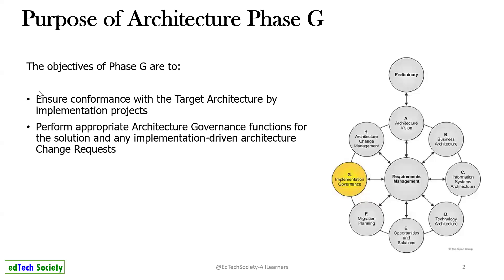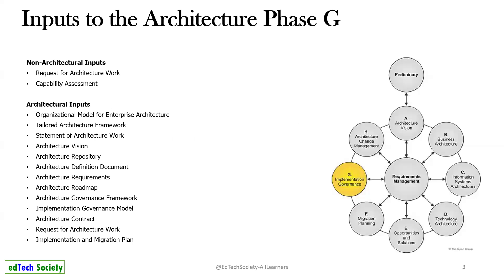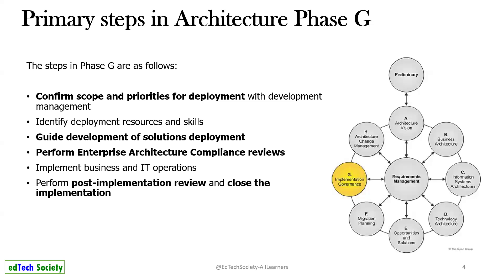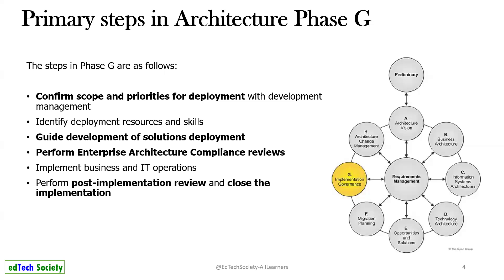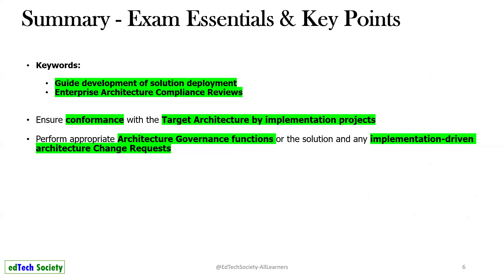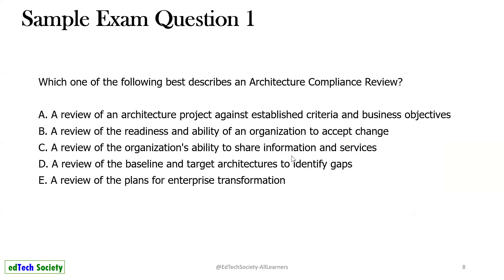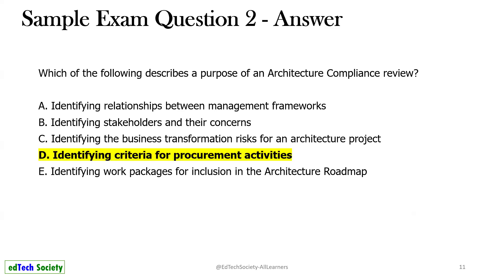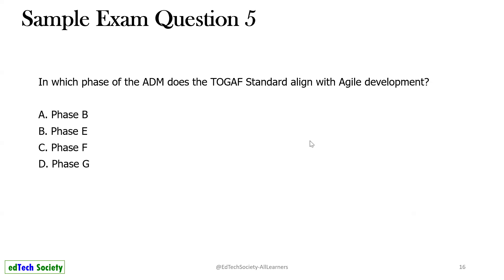Pass TOGAF 10 in 4 weeks - Implementation Governance - Phase G and Foundation Exam Questions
This video covers Phase G: Implementation Governance in TOGAF.
The purpose of this phase is to ensure that implementation projects adhere to the target architecture through effective governance and management of architecture change requests.

We discussed and explained the concepts, techniques, and practical examples related to phase G.
We are discussing sample foundation questions that closely resemble those on the official TOGAF Enterprise Architecture Part 1 Exam (also known as TOGAF Foundation or TOGAF Level 1). These questions help viewers prepare for the knowledge-based test.